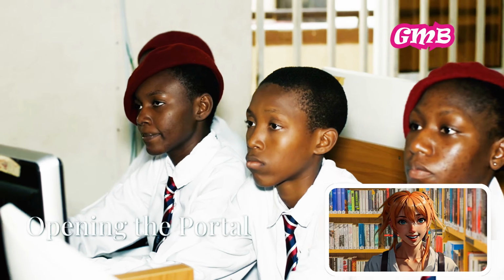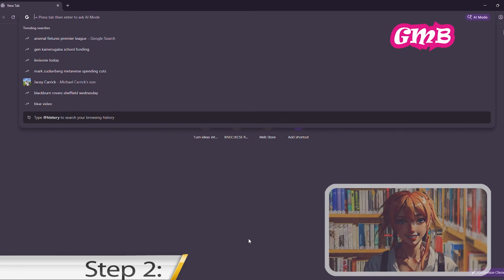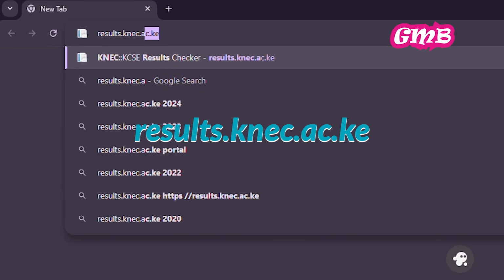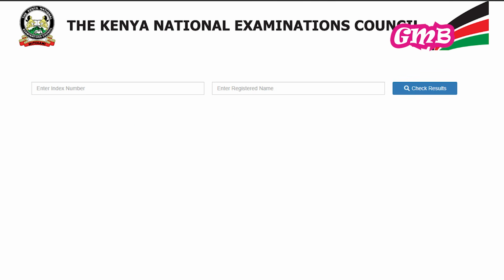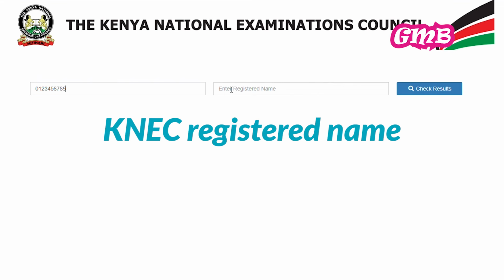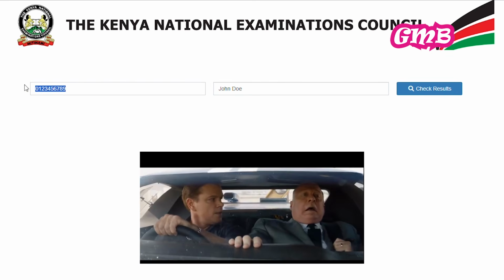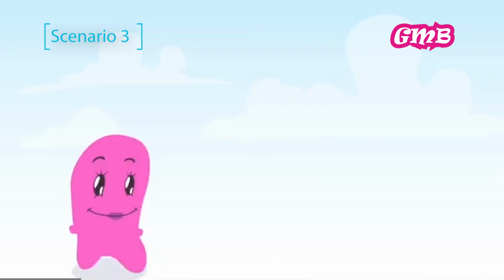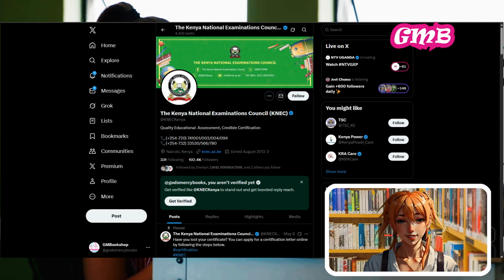How to Check KCSE KNEC Results Kenya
Get ready, exam warriors! 🎉 In this video, we’re diving into the ultimate guide on how to check your KNEC results online using the new portal at results.knec.ac.ke. KCSE students, we'll walk you through every step, from gathering your index number to hitting that all-important submit button! 🚀

Stay calm as we tackle potential hiccups and troubleshooting tips, ensuring you're well-prepared for the emotional rollercoaster ahead. Remember, your results don’t define you! 💪

If this video helps you, show it some love by liking and sharing! Let’s cheer each other on through this journey. Don't forget to leave a comment sharing your experience!

OUTLINE:
00:00:00 Introduction
00:00:14 What You Need
00:00:49 Opening the Portal
00:01:28 Entering Your Index Number
00:02:05 Clicking Submit
00:02:32 What Happens Next?
00:03:24 Troubleshooting Tips
00:03:56 Important Reminders
00:04:29 You’ve Got This!